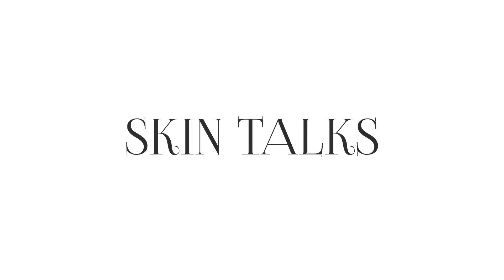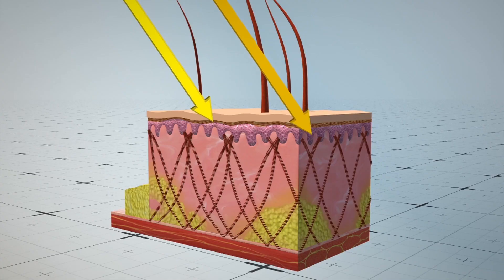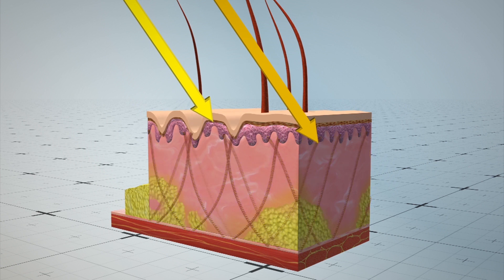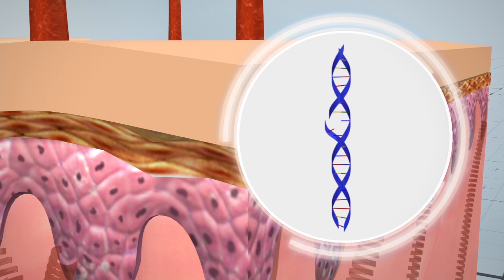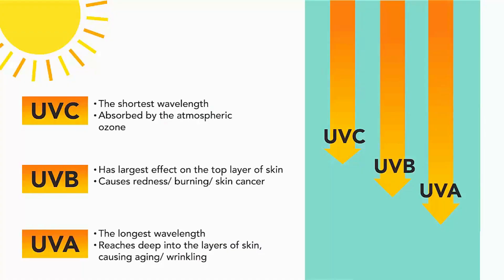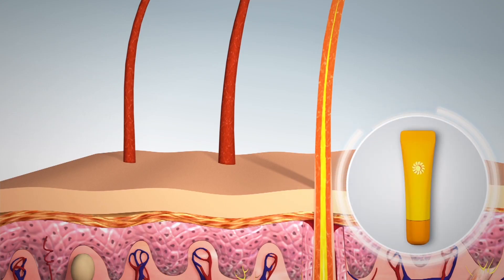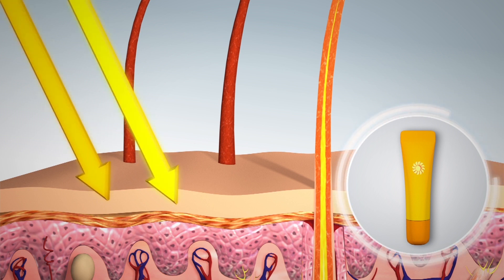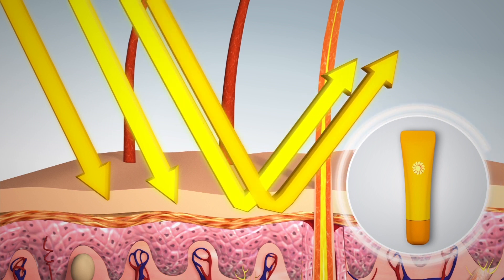The Skin Clinic - 'Skin talks' by Dr Vindhya Pai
Part 1 - Sunscreen. Why do we need it?